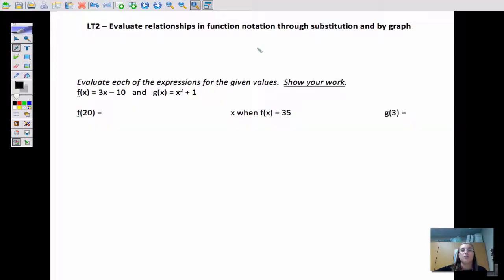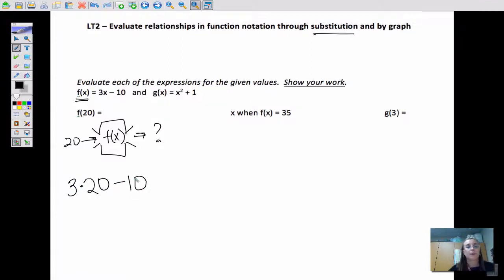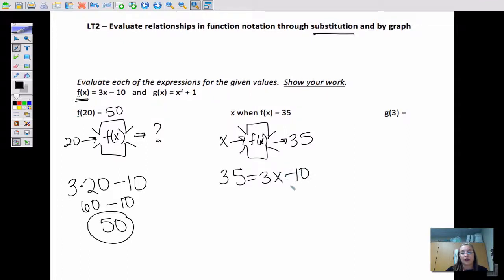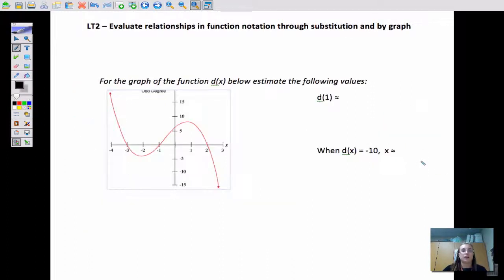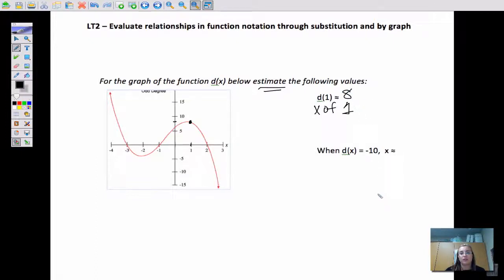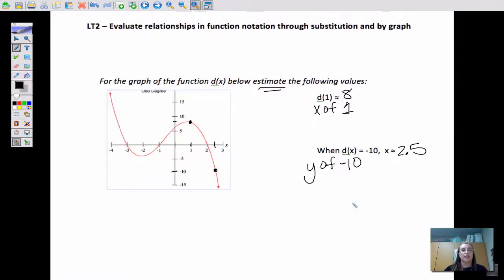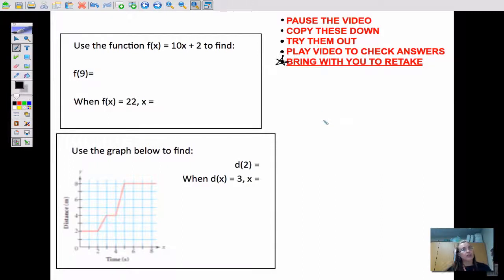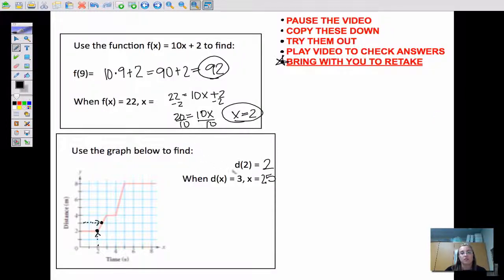Unit 4 LT2 Retake